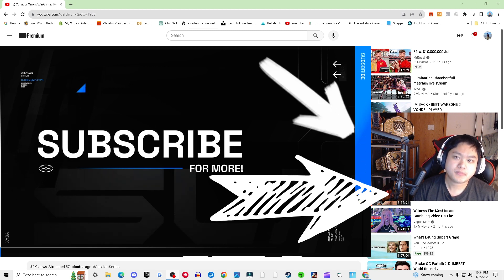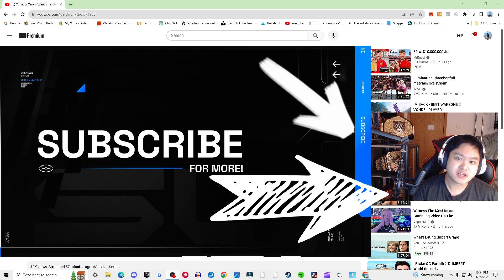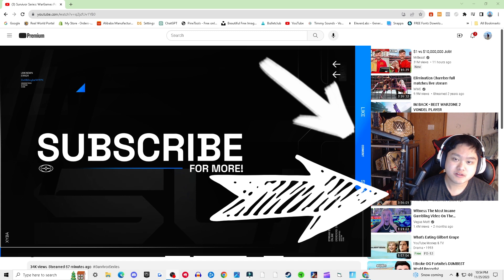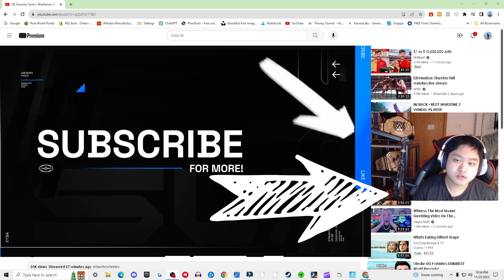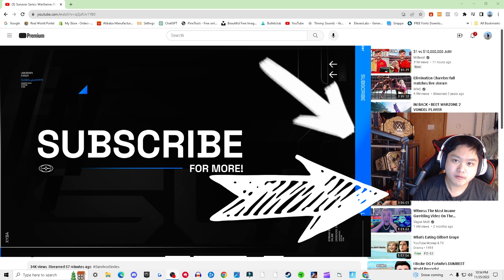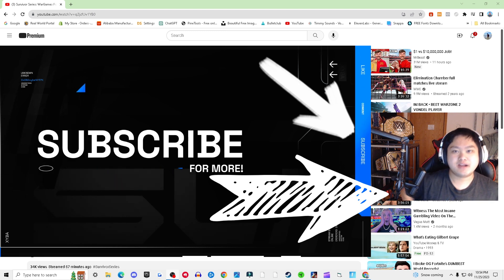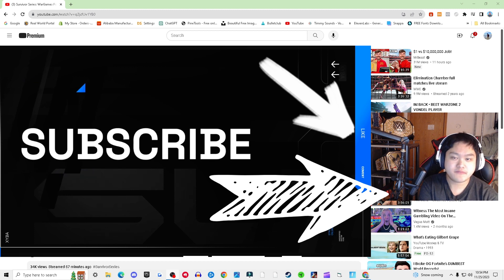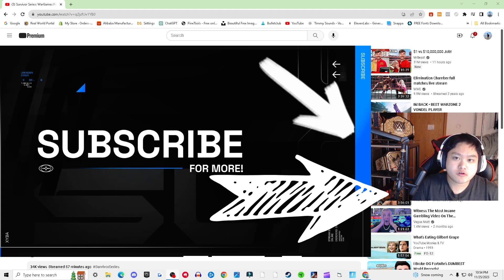CM PUNK RETURNS REACTION 2023 SURVIVOR SERIES REVIEW